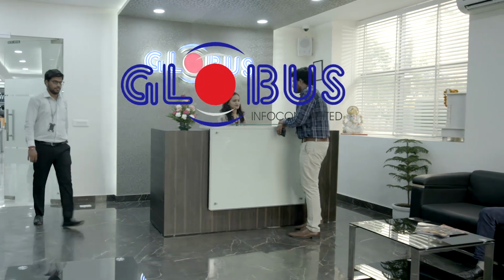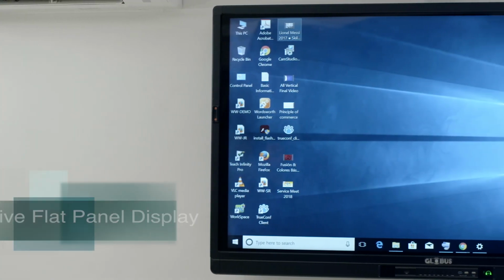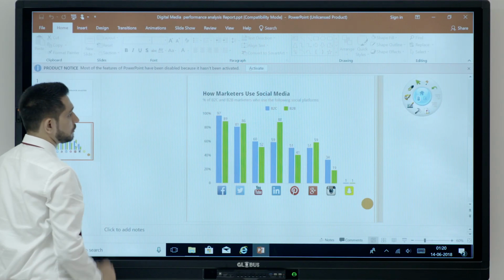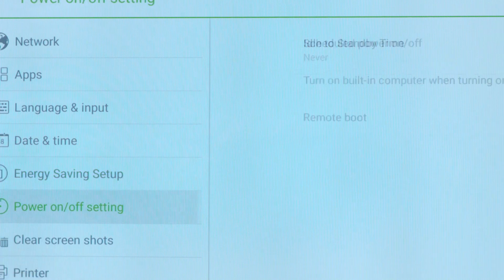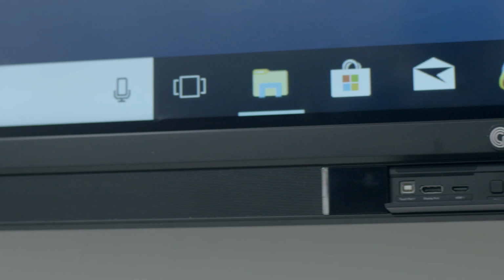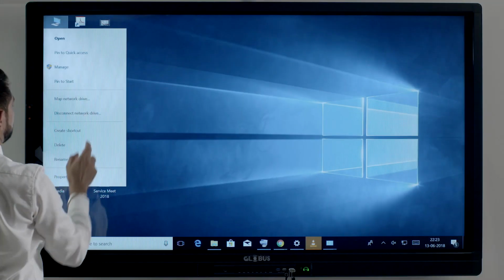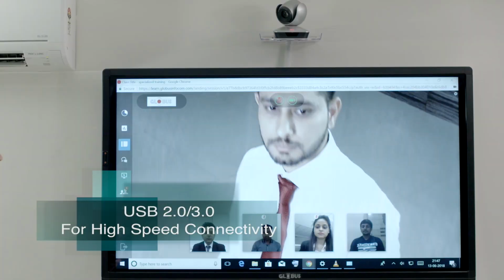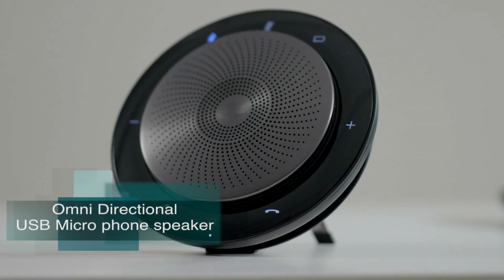Globus Infocom Virtual Classroom Solution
Explore this consolidated solution to empower online learning experience with multi-site collaborations across the world & rich online media consumption. This Globus Virtual Classroom solution provides you leverage to teach & learn anytime and from anywhere, without any demographic limitations. Virtual classroom solution with a set of Video conferencing camera plus Mic completes all the requirements of video conferencing / virtual classroom. To add more in applications, we can club the solution with Globus 65 inches Interactive Digital Board. With all latest and advance in technology features, It makes the session more captivating.